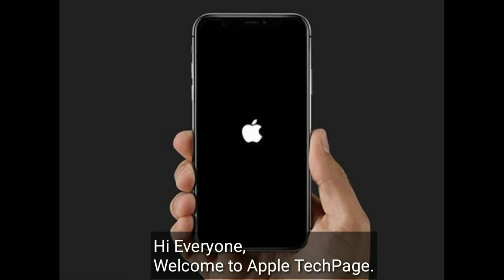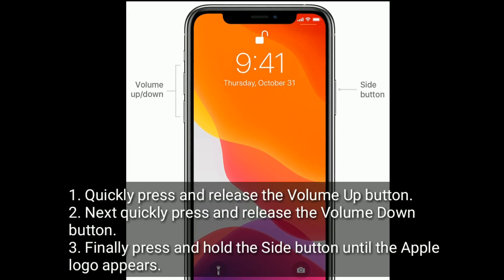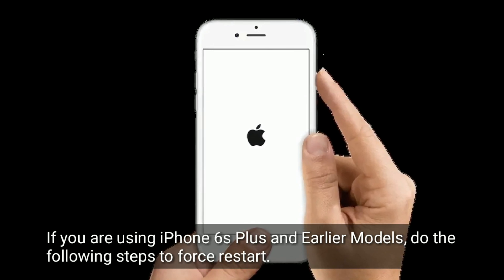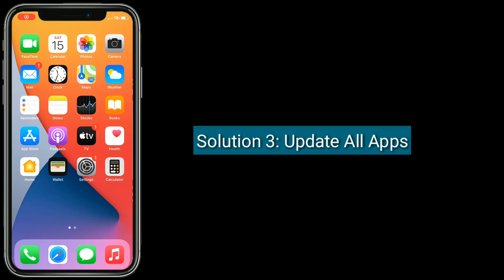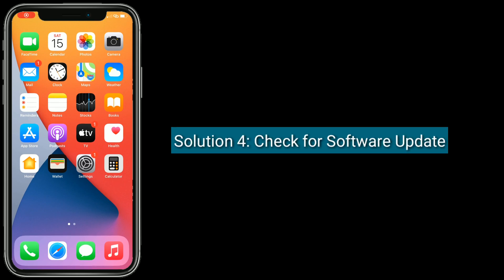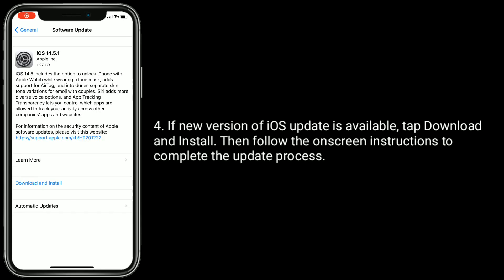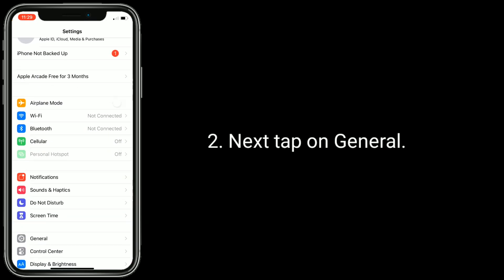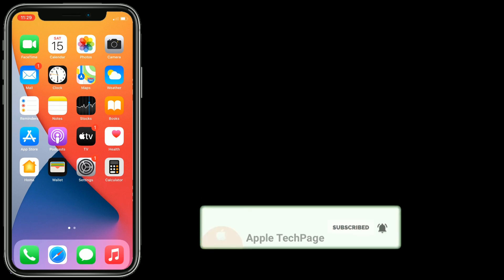How to Fix iPhone keeps Restarting frequently after iOS Update?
why does my iPhone keeps Rebooting in iOS 14.6, iPhone keeps restarting, iPhone X keeps restarting randomly, iPhone keeps restarting loop in iOS 14.5.1, iPhone 6 keeps restarting when charging.